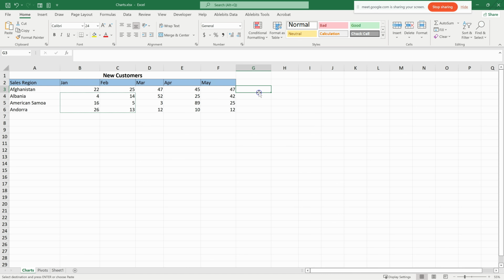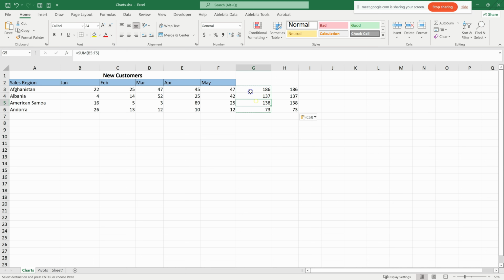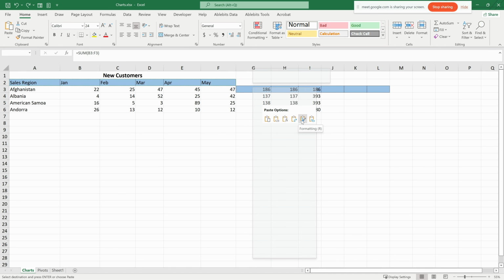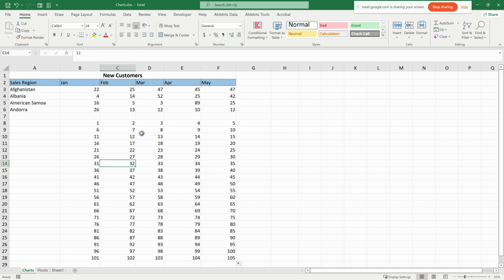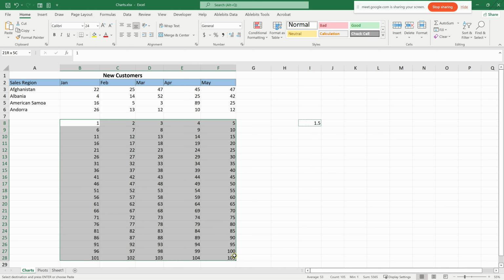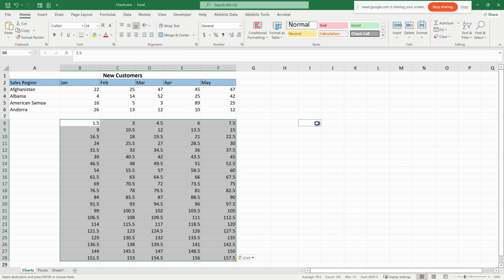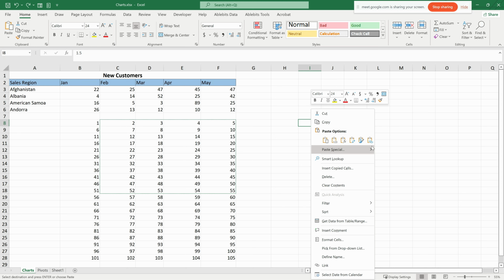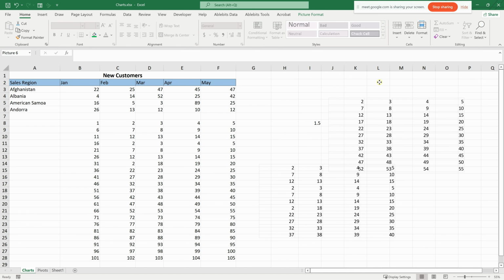PASTE SPECIAL IN EXCEL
👉 Equipment used:
🔵HP EliteBook 850 g6
🔵Dell S2722QC Monitor
🔵Dell XPS 8950